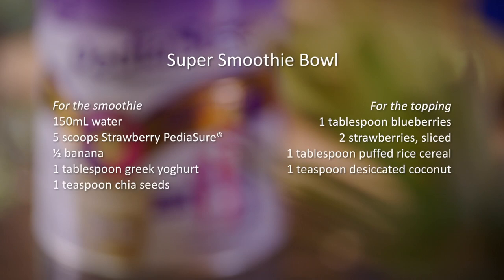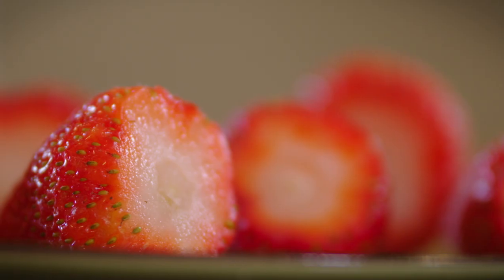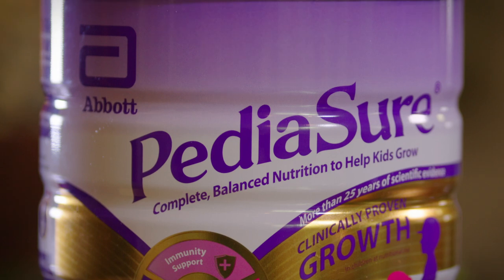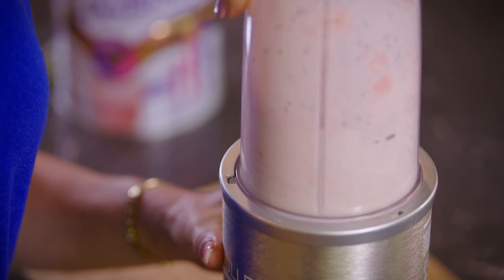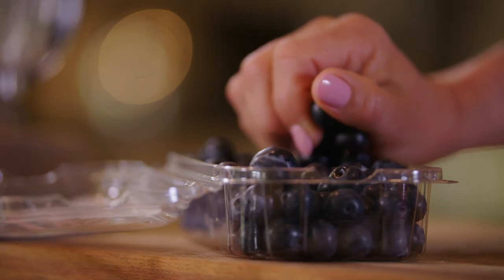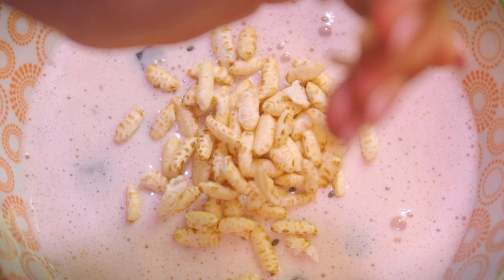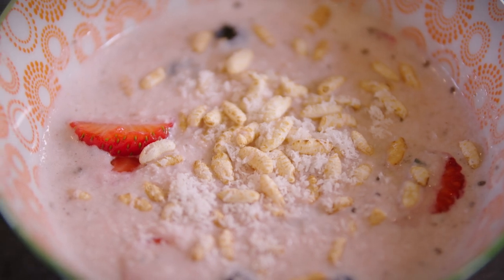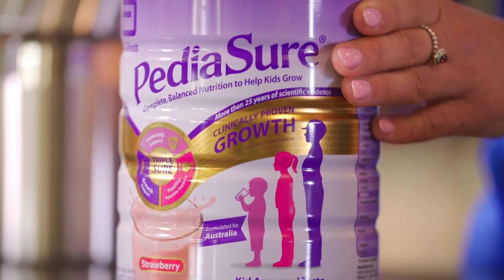Super Smoothie Bowl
A great breakfast idea is a Super Smoothie Bowl: This super hero of the breakfast world is served in a bowl with delicious fruit, grain and seed toppings – and is just the perfect way to start the day! By adding Strawberry PediaSure powder which contains 28 essential vitamins and minerals, including calcium, iron and zinc will you will be giving little ones’ nutritional intake a boost….Deliciousness served in a bowl!

As featured on My Market Kitchen 2020

Cooking Instructions:
• Blend 150mls of water with 5 scoops of strawberry PediaSure powder  – add half a banana, one tablespoon of thick strained Greek Yoghurt and one teaspoon of chia seeds.
• When it’s all blended and smooth pour into a bowl then it’s time for the delicious topping.
• One tablespoon of blueberries, 2 strawberries, sliced, one tablespoon of puffed rice cereal then finally sprinkle one teaspoon of yummy desiccated coconut for the perfect start to the day…and with the inclusion of PediaSure, this super smoothie bowl provides complete, balanced nutrition with 28 essential vitamins and minerals.